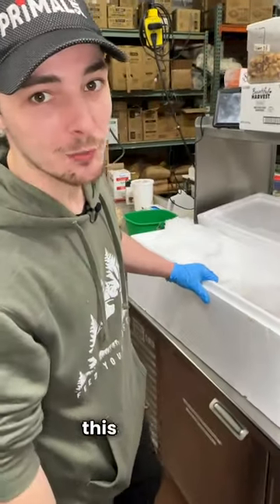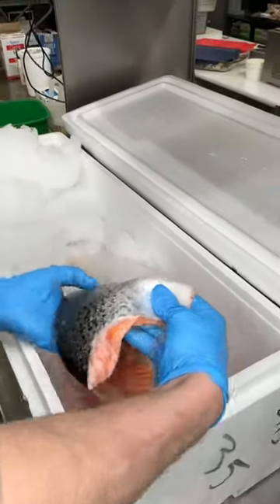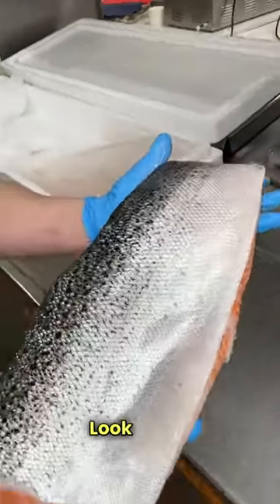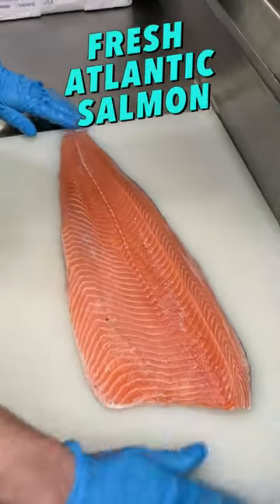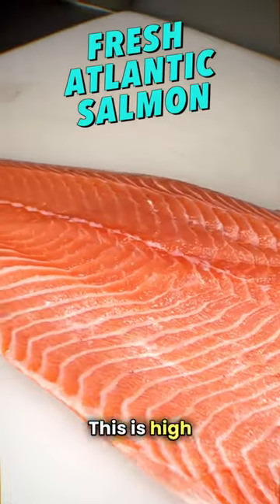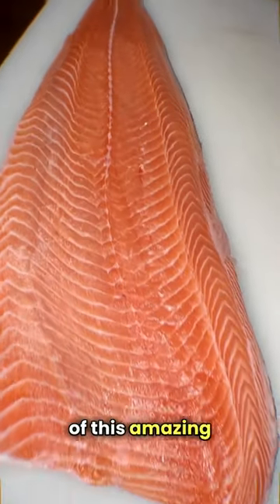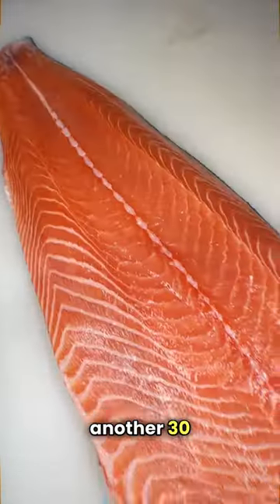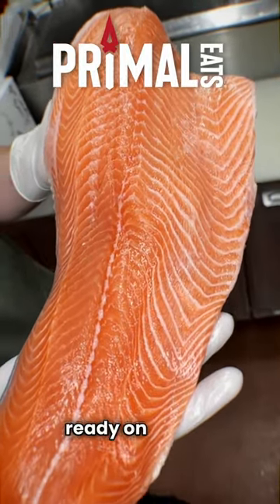❤️ FRESH FLOWN-IN ATLANTIC SALMON ❤️